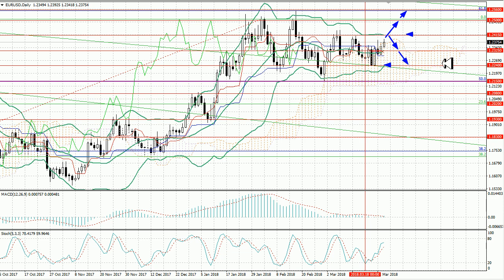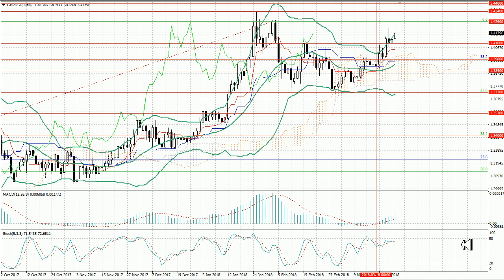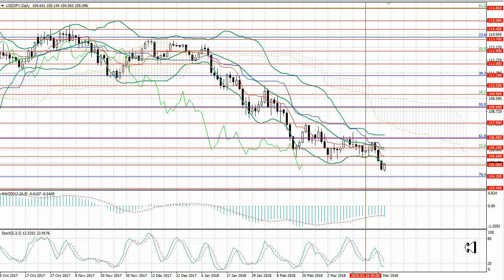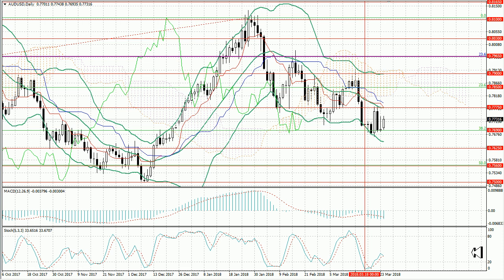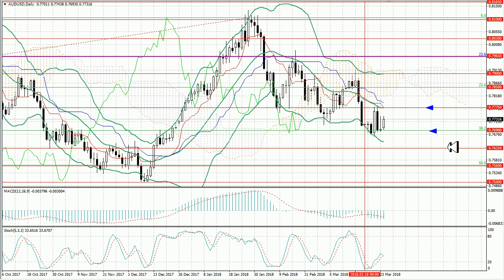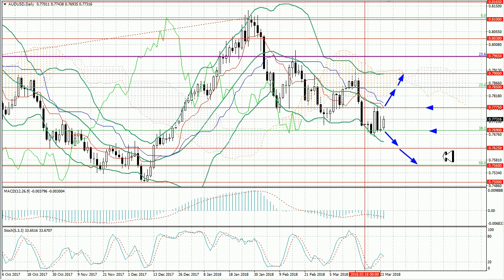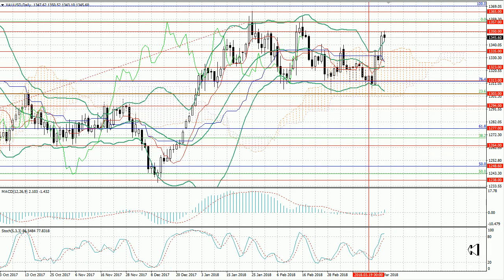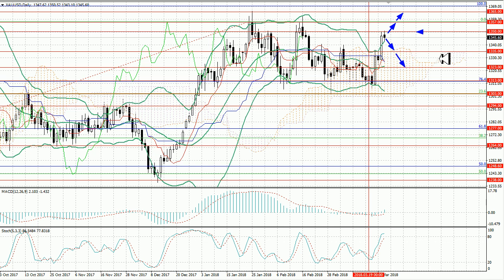Weekly Forex forecast 26-30.03.2018: EUR/USD, GBP/USD, USD/JPY, AUD/USD, Gold